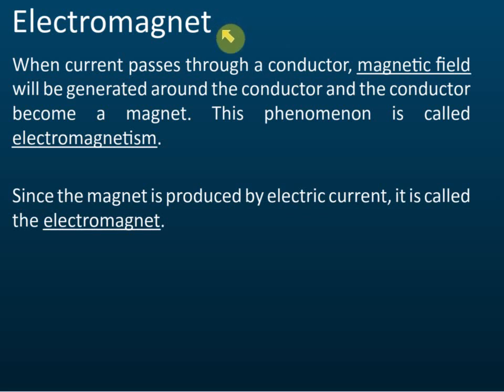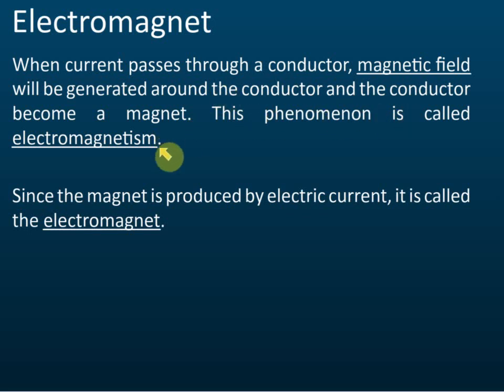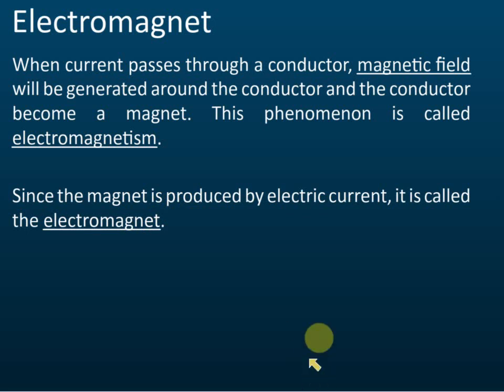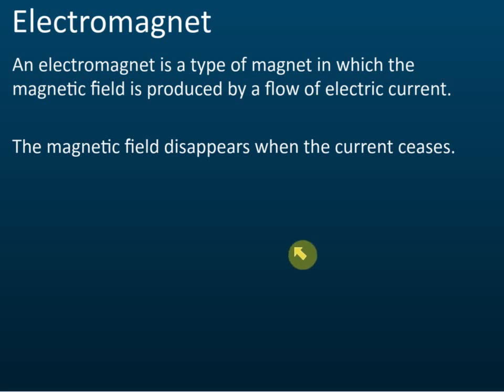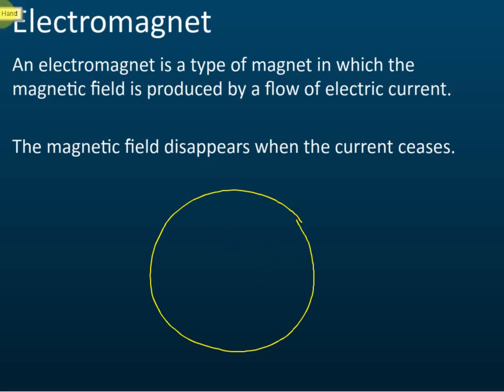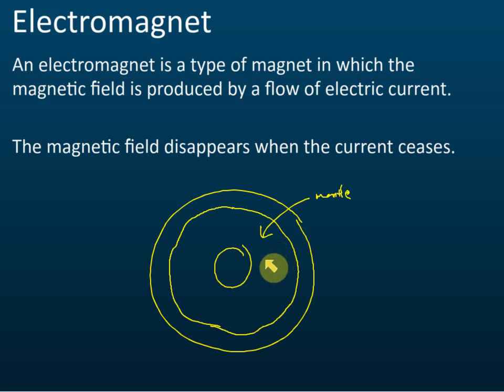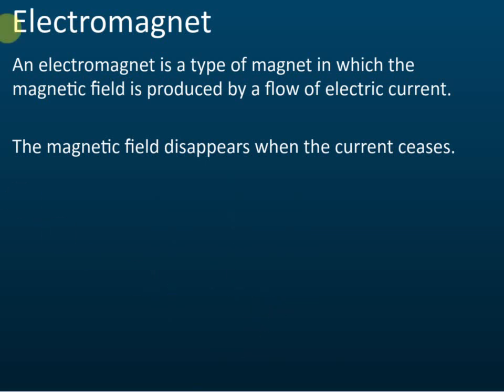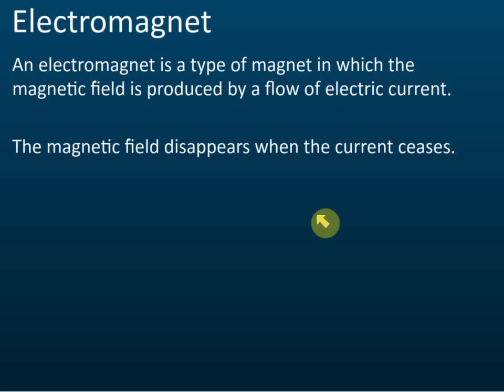Electromagnet - Introduction | Electromagnetism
An electromagnet is a type of magnet in which the magnetic field is produced by a flow of electric current. The magnetic field disappears when the current ceases.